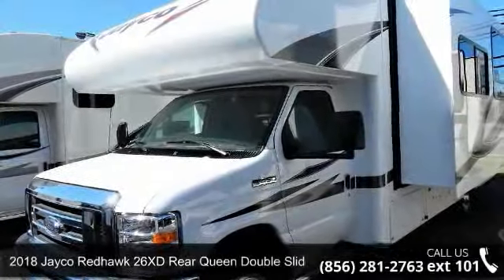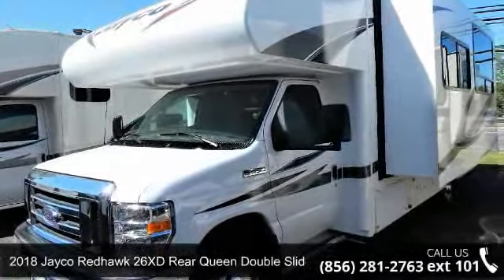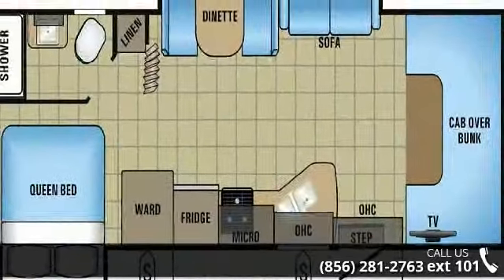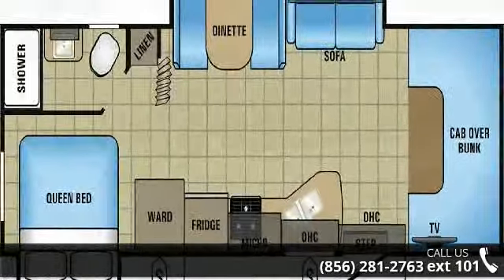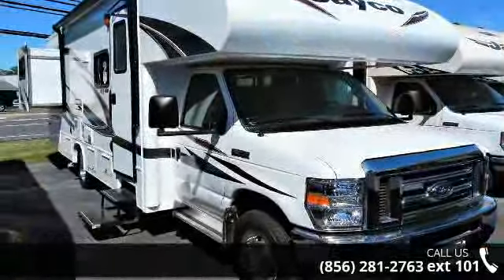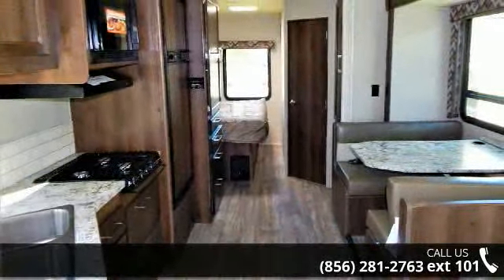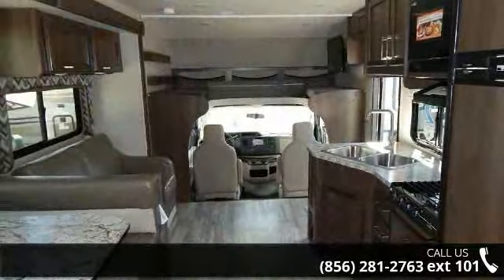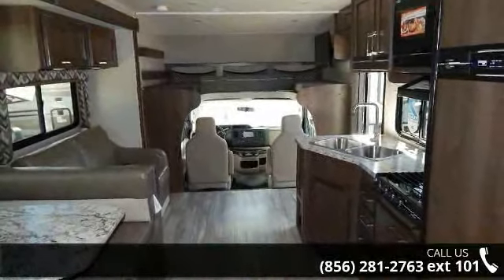2018 Jayco Redhawk 26XD Rear Queen Double Slideout - Whit...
RedhawkClass C When getting there is as fun as being there. The 2018 Redhawk offers one of the bestvalues in its categorywithout skimping on superior handling and solidconstruction. It features You may be far from home, but when you stepinto the Redhawk with its 84-inch ceiling, Honey Cheryy cabinetry w/ oil-rubbedbronze hardware and vinyl flooring, it wont feel like it. With four floorplans to choose from and asleeping capacity of up to nine, Redhawk can sleep the whole family. From aqueen-sized bed Slideout with Denver Mattress to the 23M&apos;s double Slideouts toRedhawks cab-over bunk, theres an arrangement for you. Jaycos most affordable Class C motorhome,the 2018 Redhawk, seamlessly blends versatile floorplans with an innovativelist of standards that will make you rethink entry-level possibilities.